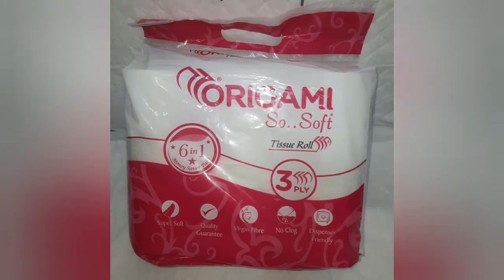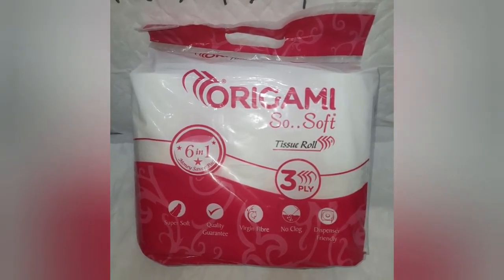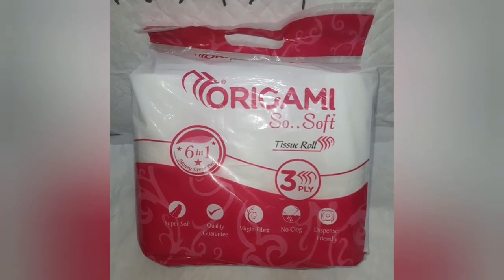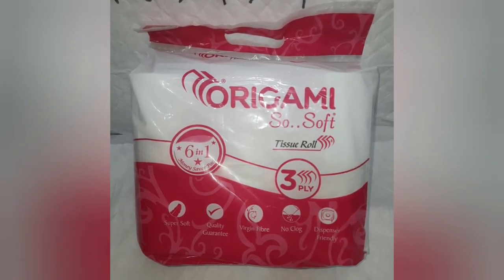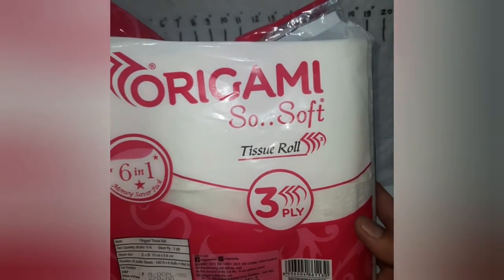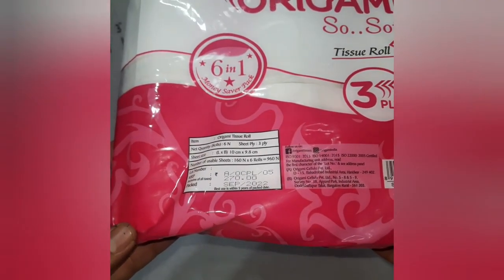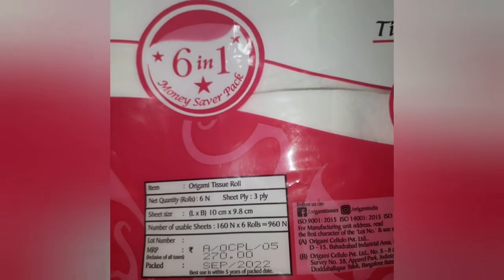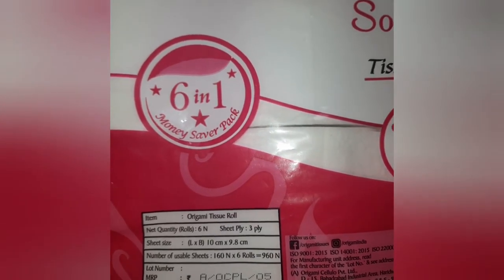Origami Toilet Roll,3ply ,6pcs Packing ,Complete Details.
Origami Toilet Roll,3ply ,6pcs Packing ,Complete Details. ‎@Bharat Diapers & More.

Hello,
Today's Video Is About Origami Brand Toilet Rolls.
it Comes In 6pcs Packing.
Its A 3 Ply Roll.
Good Soft ,Quality.
Easy Yo Use.

On This Bharat Diapers Channel You Will Find Many Companies Of Adult Diapers And Information.

Beside This You Will Find Other Household Usable Items Video.

If You Require This Diapers, it's Available In Mahim West ,Mumbai ,Close To Station In West.

Thankyou.